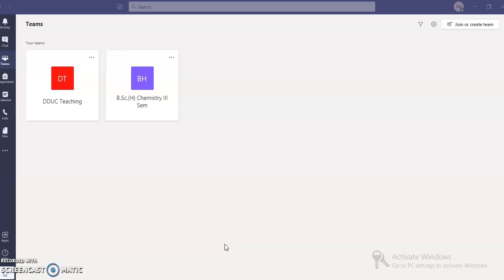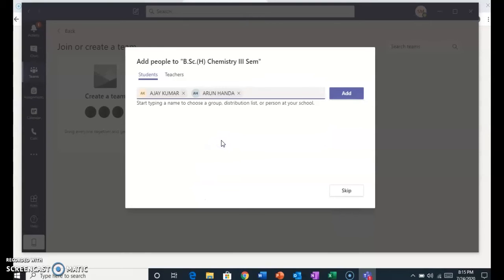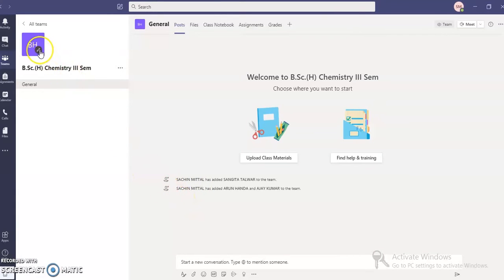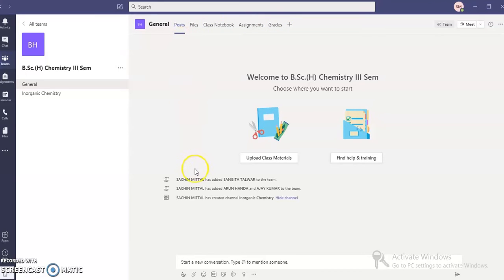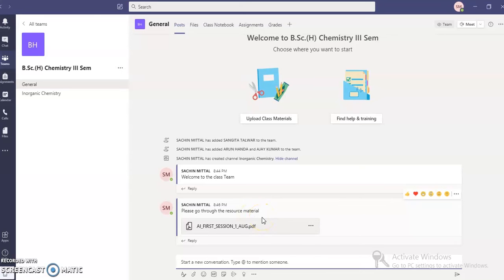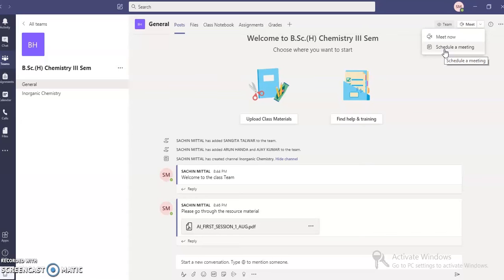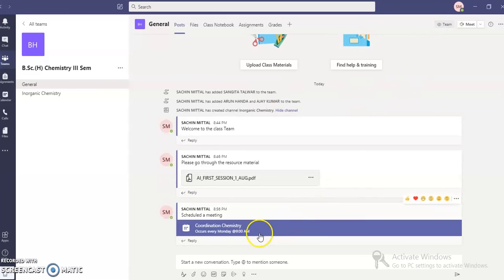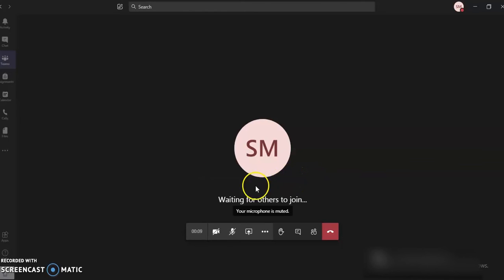INTRODUCTION TO MS TEAMS | PART-2 | CREATING A TEAM, SCHEDULING A MEETING, SHARING RESOURCES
This video talks about creating a team, scheduling a meeting and sharing educational resources with students.